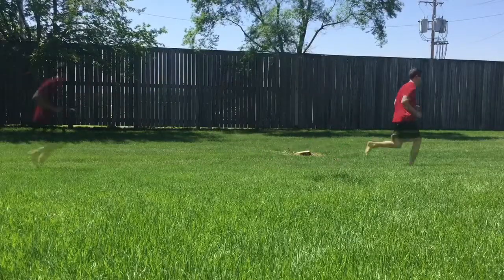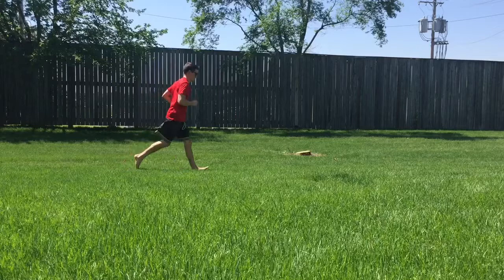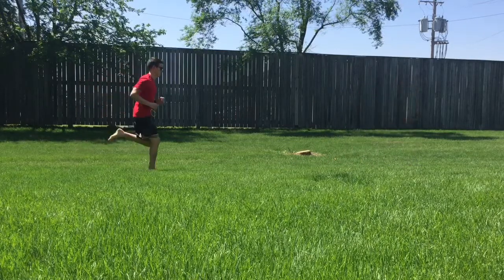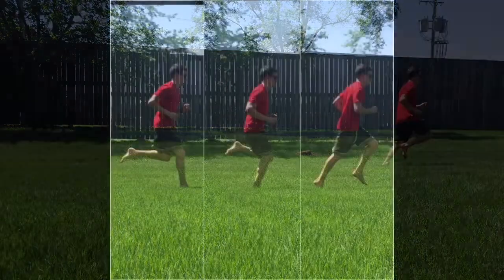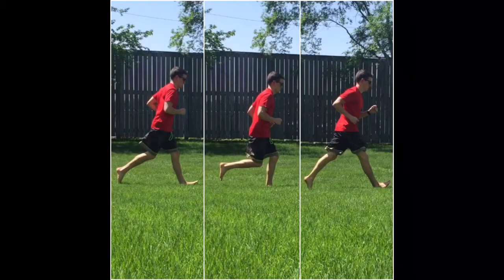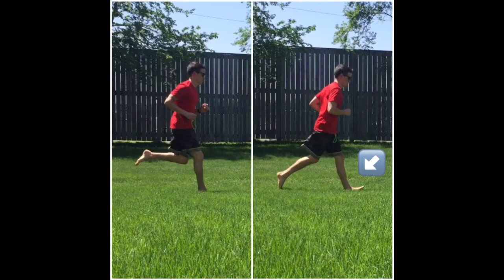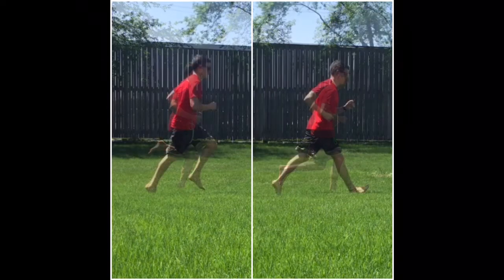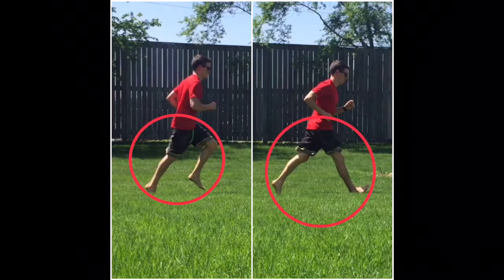JCF Fitness: Running Form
Tired of hurting after running? Try this technique to run further, faster and pain free.

In-Person Personal Training

“Expert Fitness Advice Targeting Corrective Exercise & Joint Health”